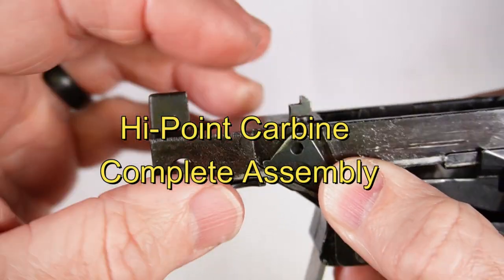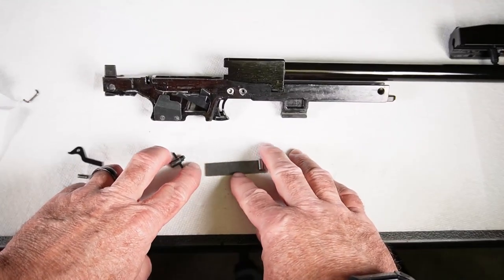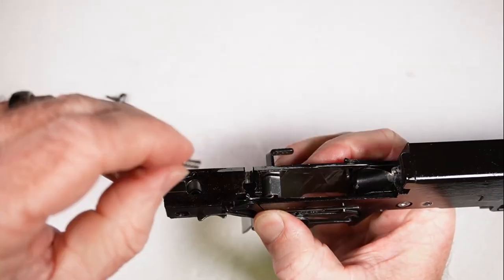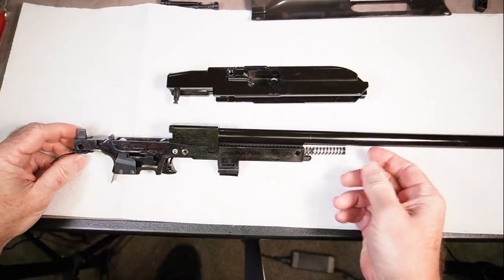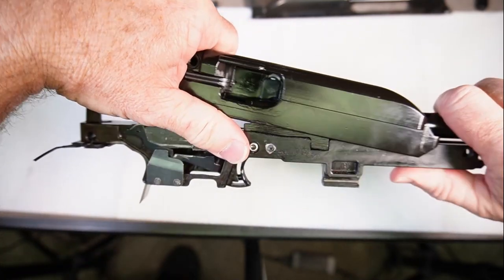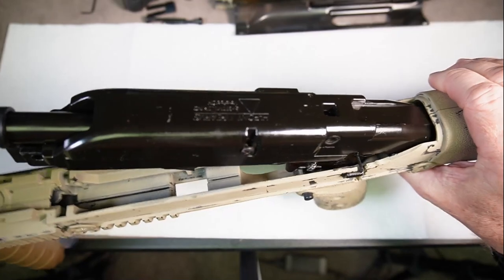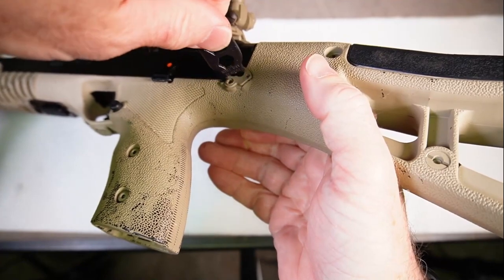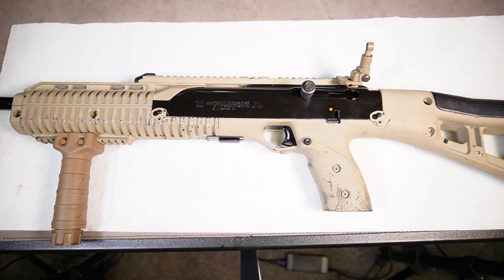Hi Point Carbine Reassembly. How to Reassemble a Hi Point Carbine after cleaning or Disassembly.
How to reassemble a Hi-Point Firearms Carbine after disassembly and/or cleaning.

Complete Step-by-step instructions including reassembling the breech bolt, fire control including sear, sear cam, sear cam spring and counter weight.

Demonstrated with a Hi-Point Firearms .45 ACP Model 4595.

With only slight differences, this also works for these Hi Point Carbine Models:

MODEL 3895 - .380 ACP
MODEL 995 - 9MM
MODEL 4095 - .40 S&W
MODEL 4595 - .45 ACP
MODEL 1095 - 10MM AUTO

This video follows the Hi-Point User manual for reassembly after cleaning.

Video equipment used in making this video*:

Camera: Sony ZV-E10
Microphone: Boya BY-MM1
Lighting: GVM LED 480LS
Tripod: Amazon Basics 60" Tripod

Time Codes:

0:00 Introduction
0:11 Hi-Point Carbine Reassembly: Installing the Firing Pin Striker, Striker Spring & Bolt Retainer into the Breech Bolt
0:50 Hi-Point Carbine Reassembly: Installing the Counter Weight, Sear Cam, Sear Assembly & Sear Spring into the Frame
2:40 Hi-Point Carbine Reassembly: Install the Breech Bolt onto the Frame
4:18 Hi-Point Carbine Reassembly: Installing the Barrel & Frame Support
4:40 Hi-Point Carbine Reassembly: Installing the Firing Assembly into the Stock
5:06 Hi-Point Carbine Reassembly: Installing the Receiver Shroud
5:59 Hi-Point Carbine Reassembly: Installing the Forend
6:05 Hi-Point Carbine Reassembly: Installing the Front Sight & Charging Handle